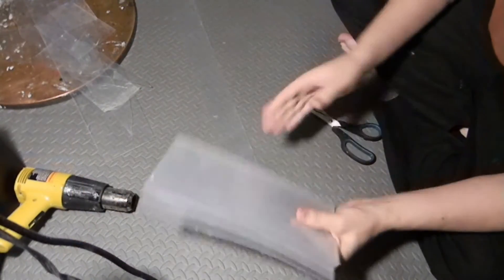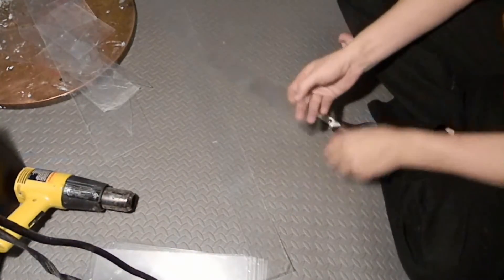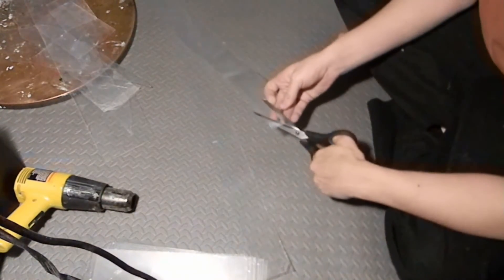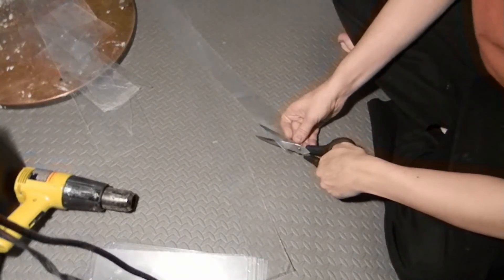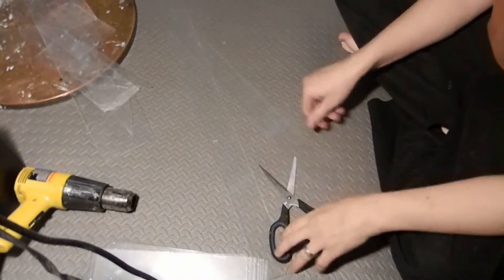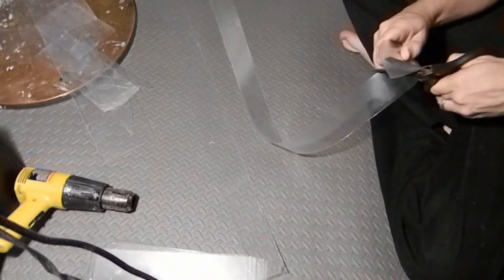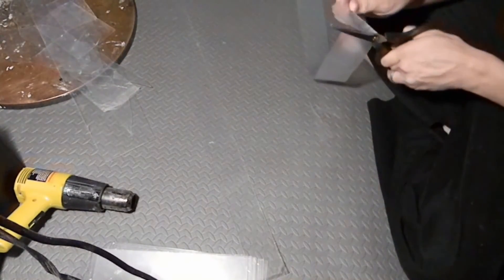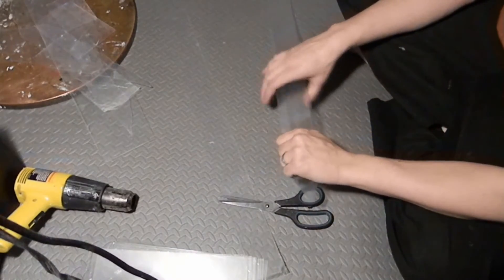Elements of Cosplay - PETG Plastic